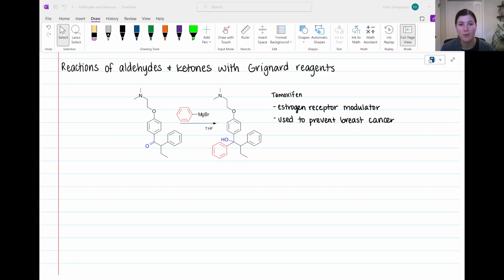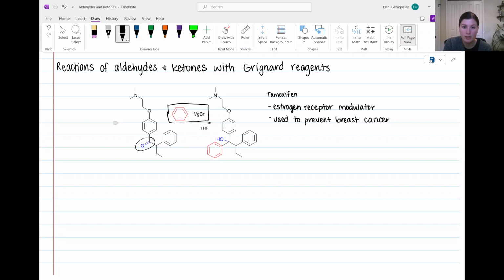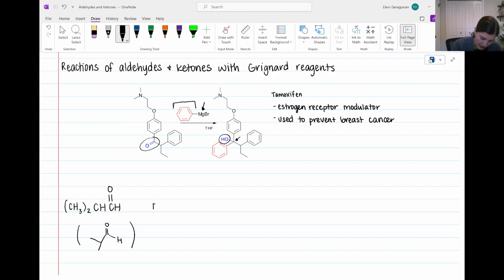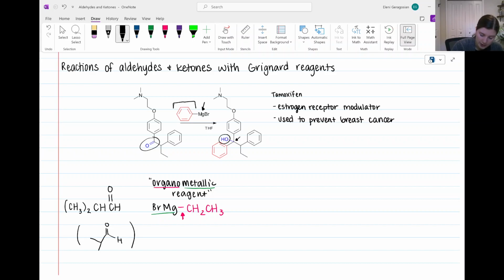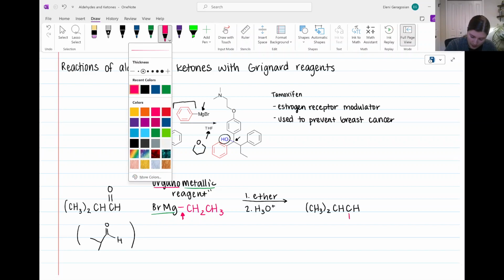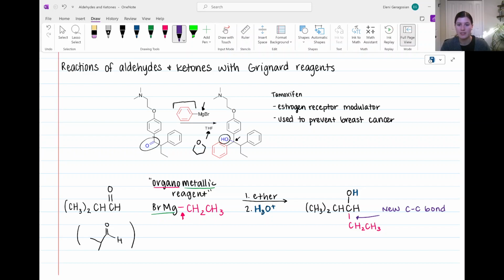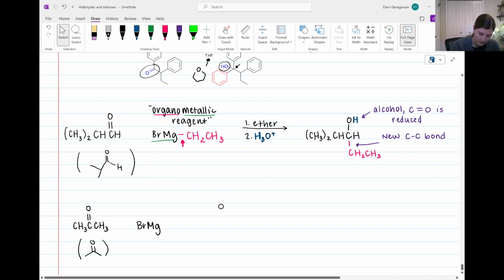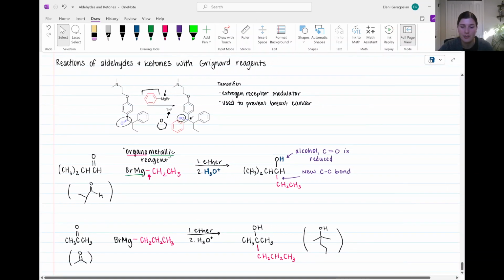Aldehyes & Ketones 15